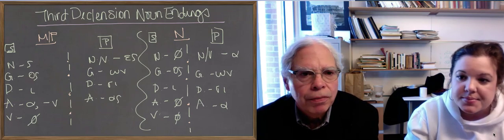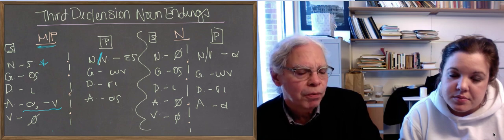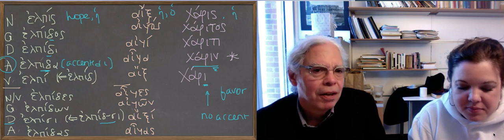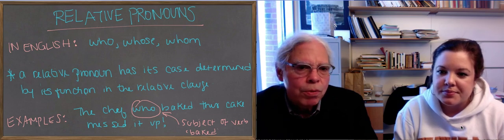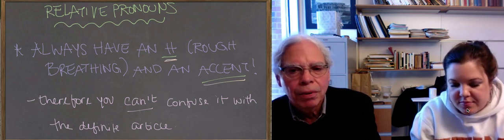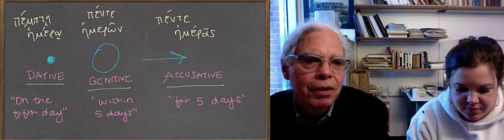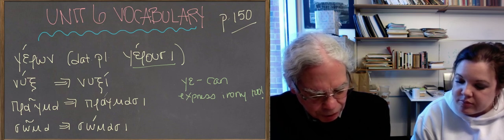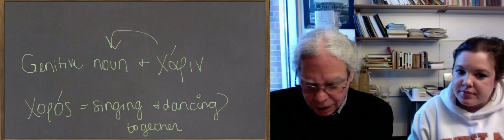Learn Ancient Greek: 30_Unit 6 Third Declension Nouns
Leonard Muellner (Professor Emeritus of Classical Studies at Brandeis University) and Belisi Gillespie present all the content covered in two semesters of a college-level Introduction to Ancient Greek course.Leonard Muellner (Professor Emeritus of Classical Studies at Brandeis University) and Belisi Gillespi present all the content covered in two semesters of a college-level Introduction to Ancient Greek course.

This unit wraps up the noun declensions we learn for Ancient Greek. In this video, Professor Muellner explains the ins and outs of the third declension - the largest and the oldest class of nouns. Pages 139-142 in the Hansen & Quinn textbook discuss the third declension too, although there are a few extra features in this video!